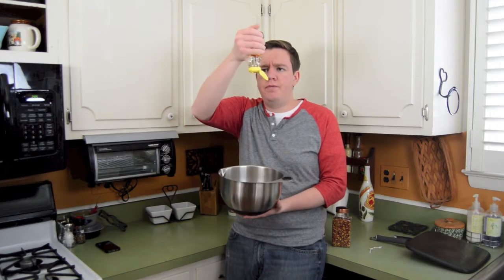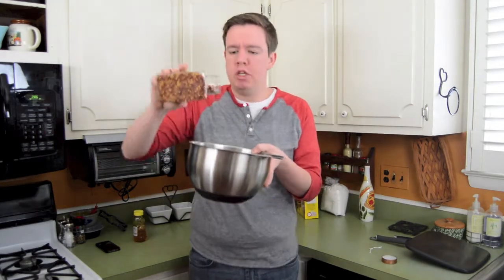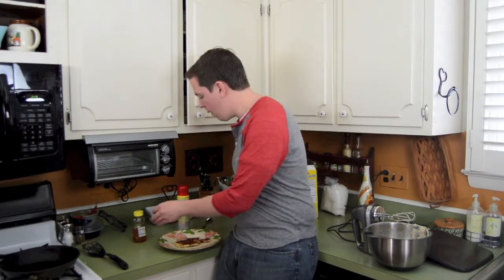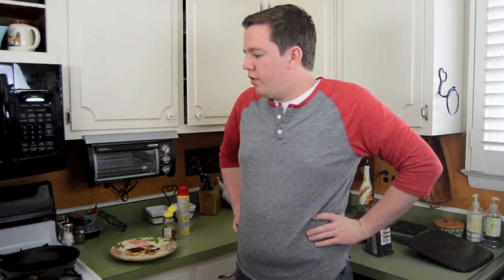Cook Me Something | Bradley Thomas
~SOCIAL MEDIA~

SUBSCIRBE TO THESE PEOPLE